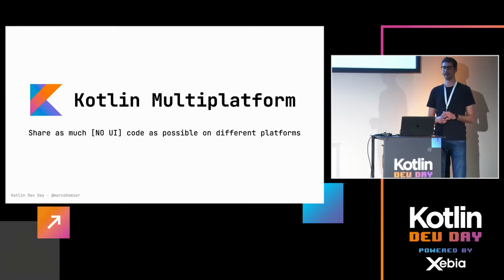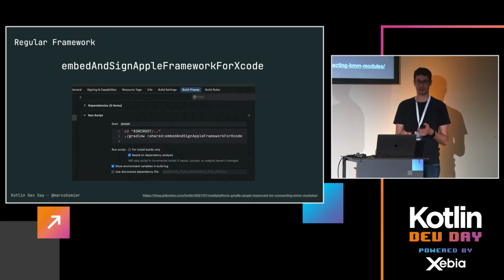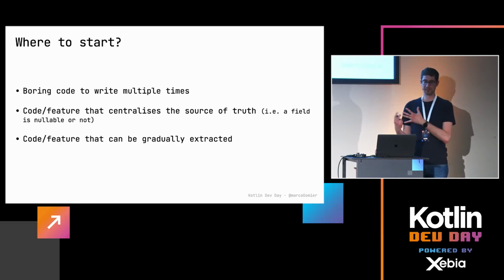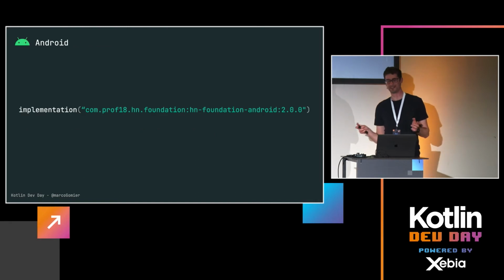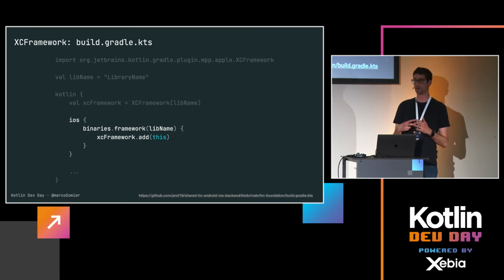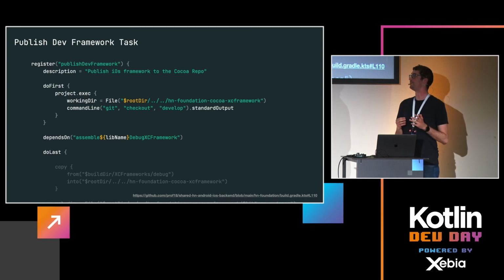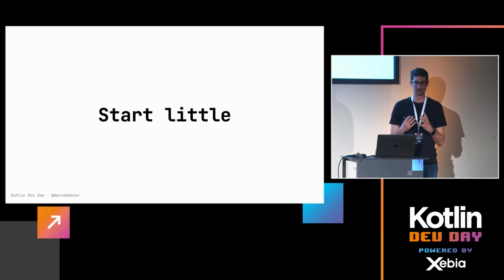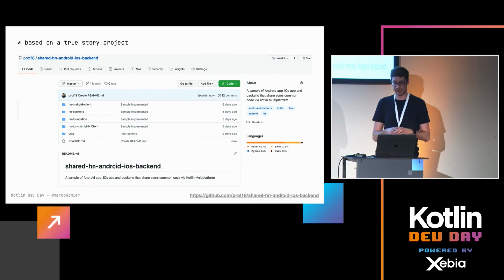Introducing Kotlin Multiplatform in a Project - Marco Gomiero @ Kotlin Dev Day Amsterdam 2022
After discovering a new interesting technology or framework, you will probably start asking yourself how to integrate it into an existing project. That’s because, the possibility to start with a blank canvas is rare (not impossible, but rare).

This is also the case for Kotlin Multiplatform, and even though it is still in alpha, you can already start to use it in production applications.

In this talk, we will understand which part of the code can be a starting point for sharing, how to consume the shared code and how to structure an existing project to have an as smooth as possible integration.

Kotlin Dev Day 2022 was organized on 19 May 2022 by Xebia. This event took place in the Johan Cruijff ArenA in Amsterdam.